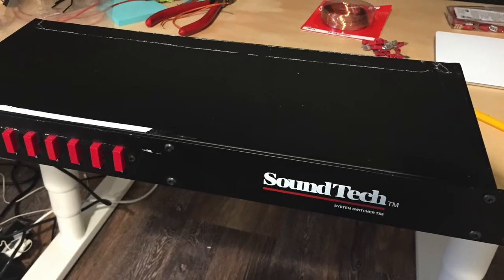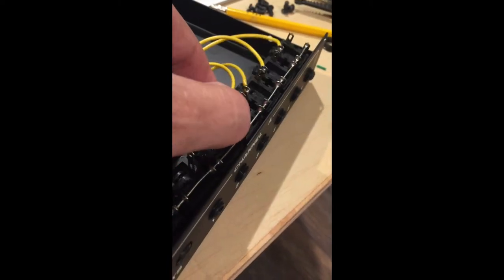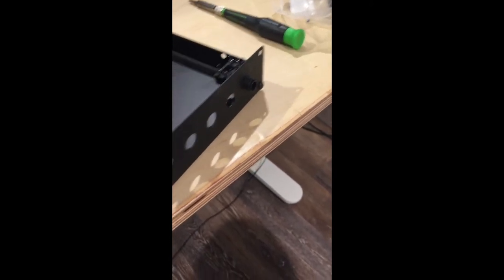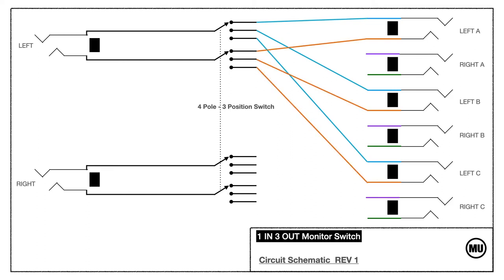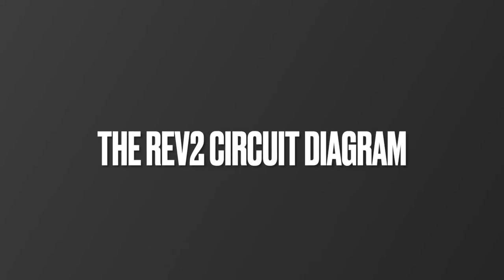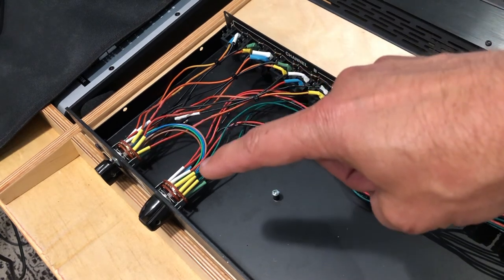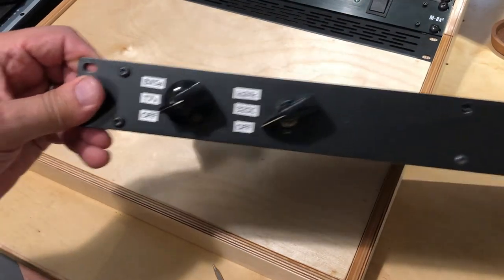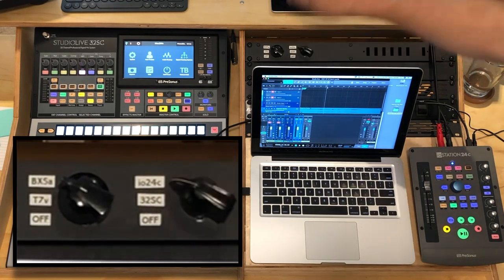Studio Gear Builds - #1 | Studio Monitor Switch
Starting a new series on building gear that will improve the efficiency of your project studio.
This episode covers building a Studio Monitor Switch from scratch using an old switcher’s chassis for the case.  Using 2 3 position 4 Pole rotary switch and upgrading to TRS jacks I’ll show the steps I took to design, build, & test it.